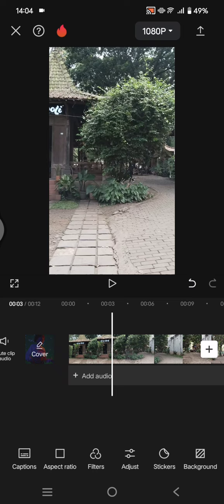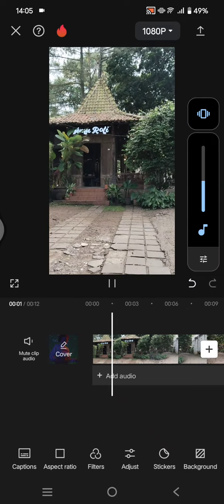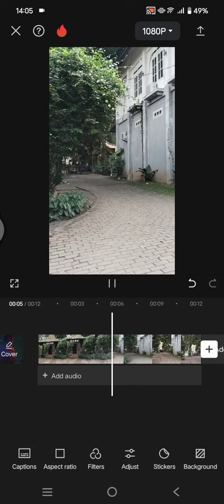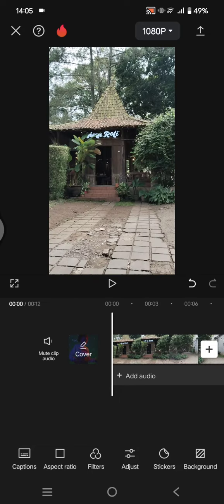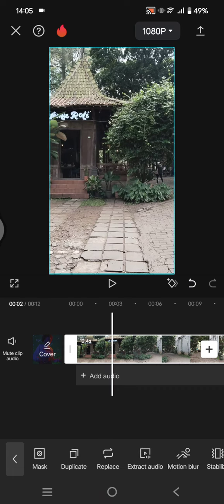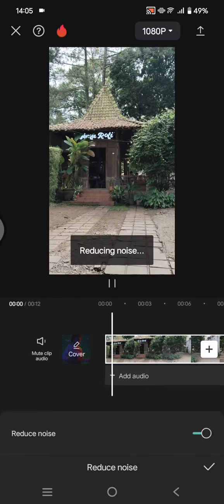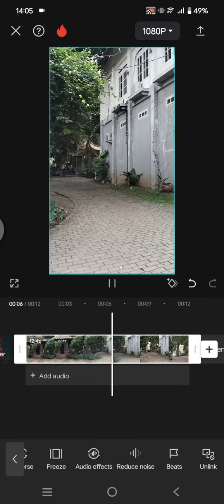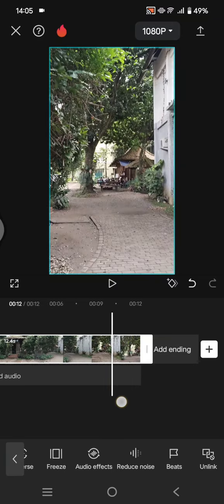❤ SMART TIPS: How to Remove Background Noise in CapCut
This is how you can remove background noise on your videos using CapCut